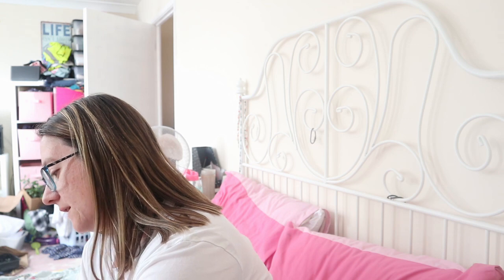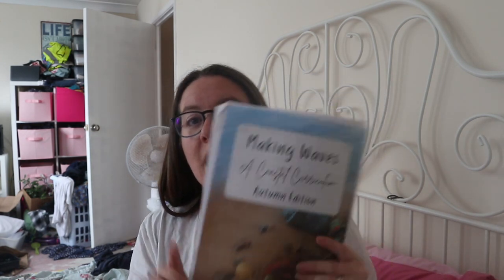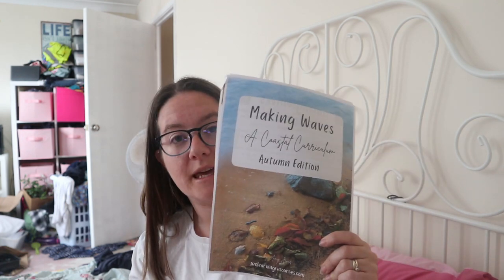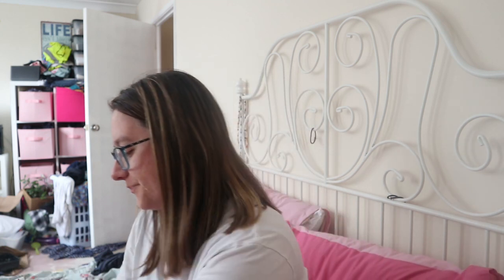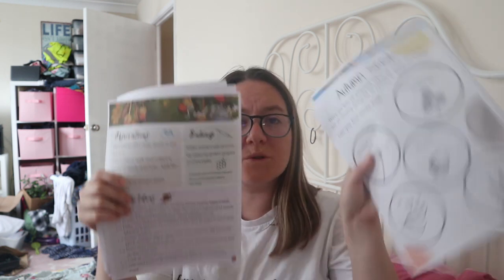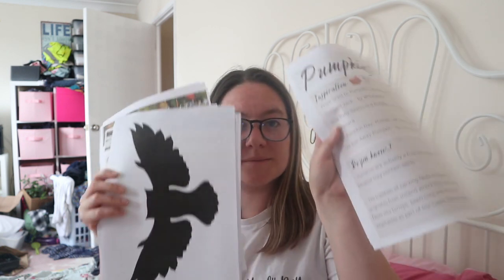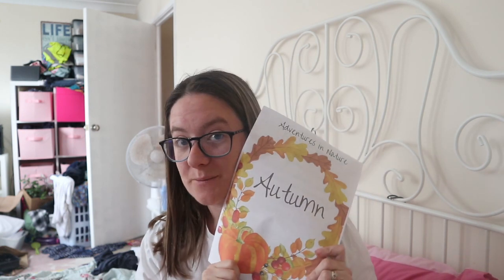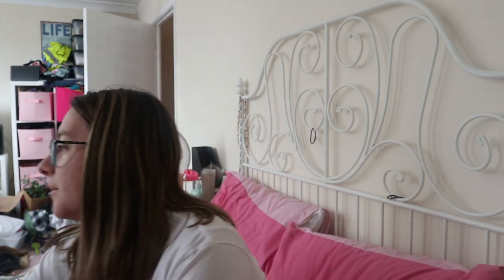Home Education UK | Fun Learning Resources Website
We love this website so much. We recently found it via a home education group on Facebook.

We love their resources and can't wait to use them.

Are you going to try out some things from the website? If yes, what?